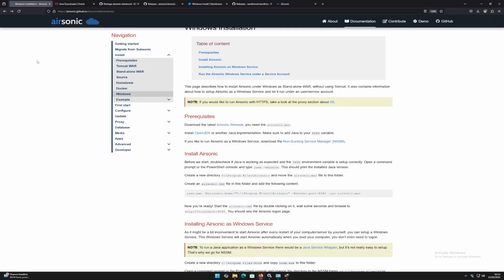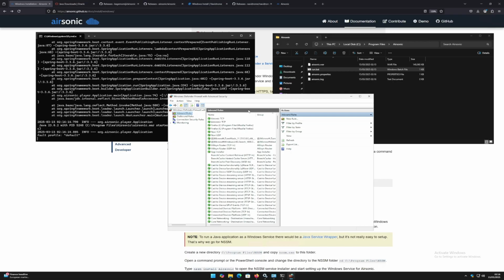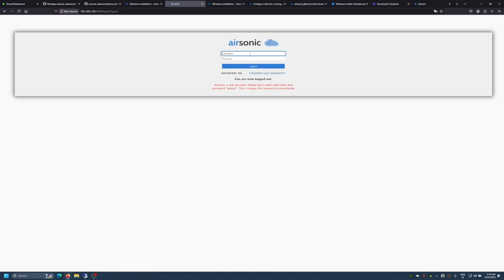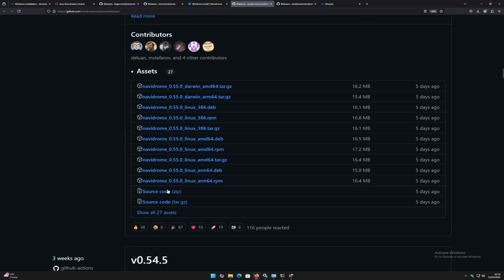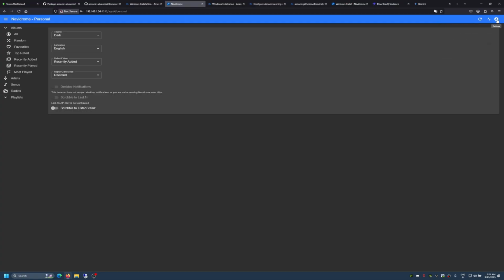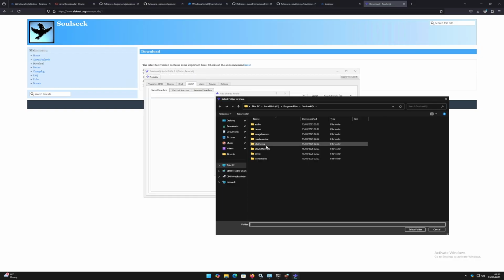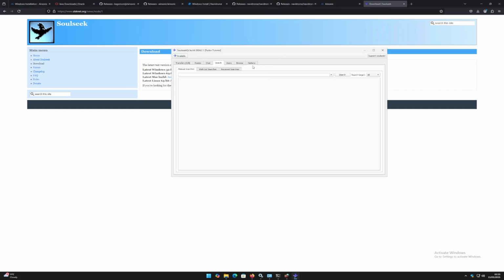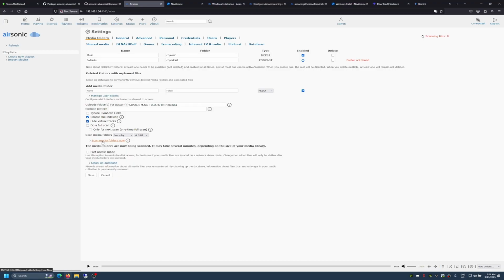Free Spotify/Youtube Music Replacement: Self Hosting Turbo Tutorial - 02 (Airsonic/Navidrome)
Sup sup
In this turbo tutorial, I quickly show how to setup both airsonic-advanced and navidrome, you can pick which you like best but I personally run airsonic cause it supports file structure browsing while navidrome does not.
Full setup explained, as well as how to port forward to be able to access it from the same network on different devices.
If you want to access it outside your local network, you're gonna need either a reverse proxy pointing the ip to a domain you pay for, or you can just use a VPN like tailscale which is easy to setup to connect to it and still keep it secure.
Finally I also accidentally show where you can accidentally find high quality music files, accidentally...

00:00 - Intro
00:32 - Setting up Airsonic-Advanced
01:40 - Port forwarding and static local IP
03:53 - Finishing up Airsonic-Advanced over local network
05:14 - Setting up Navidrome
07:36 - Accidentally acquiring music files and testing both Airsonic and Navidrome